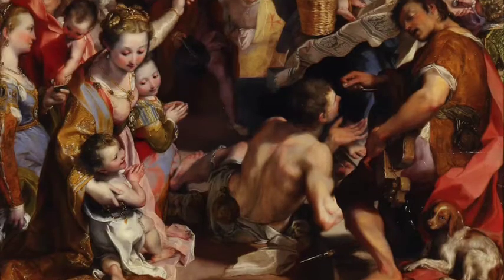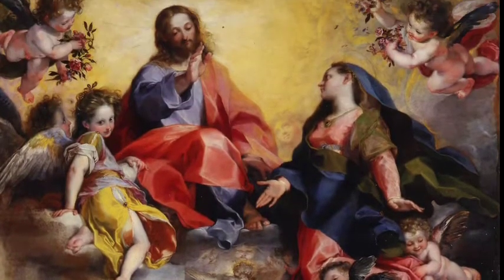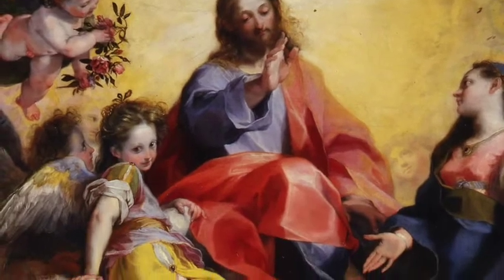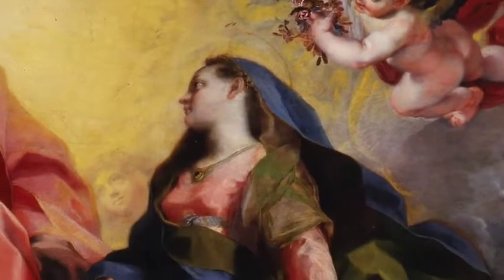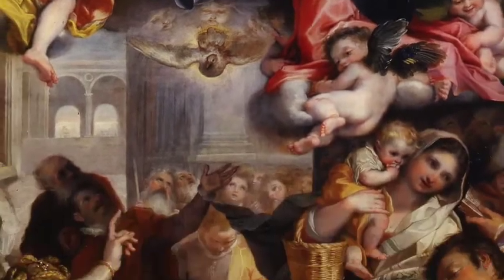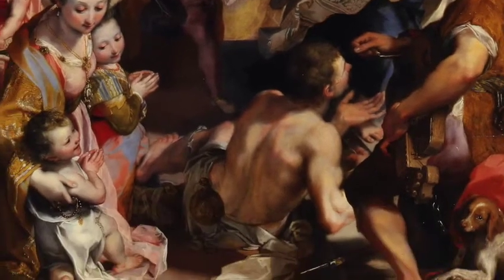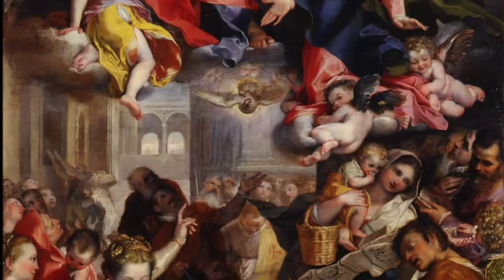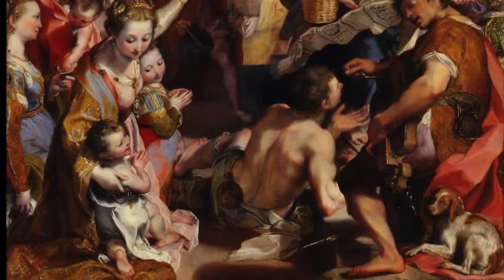Valentina's Corner | Story of Colour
This is the third video of Valentina's Corner.

I talk about my Story of Colour tour and show a colourful painting by the Italian old master Federico Barocci.

If you wish you can check the Story of Colour tour on my website Valentina's Florence tours: